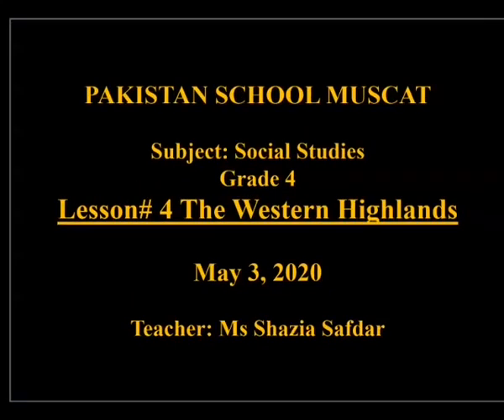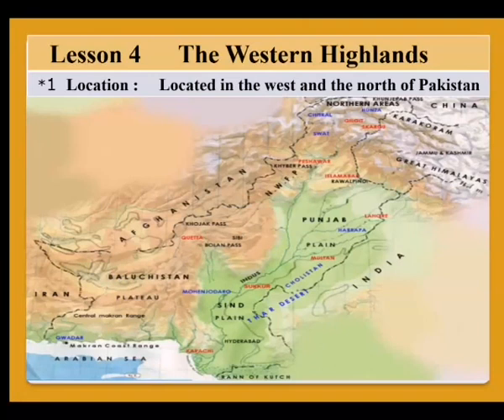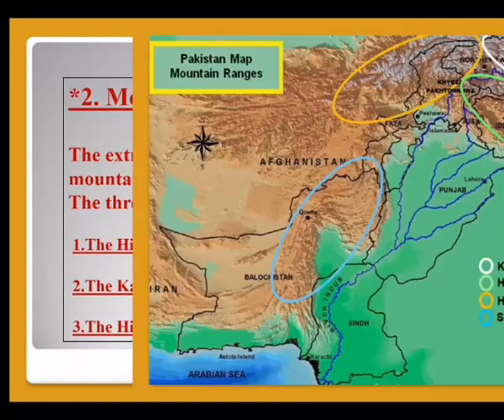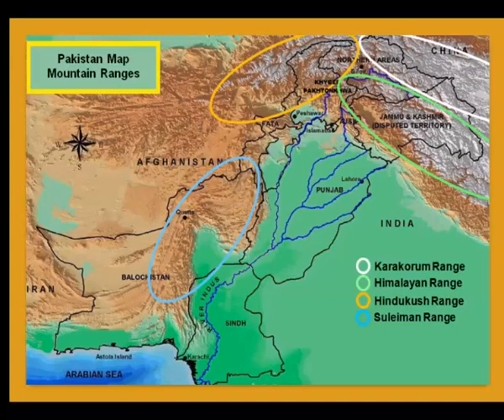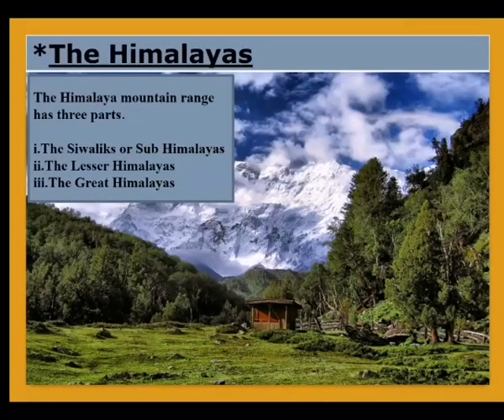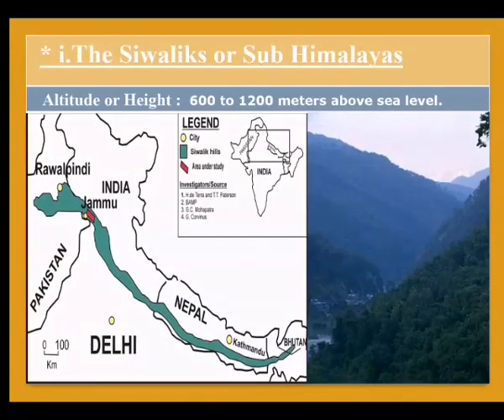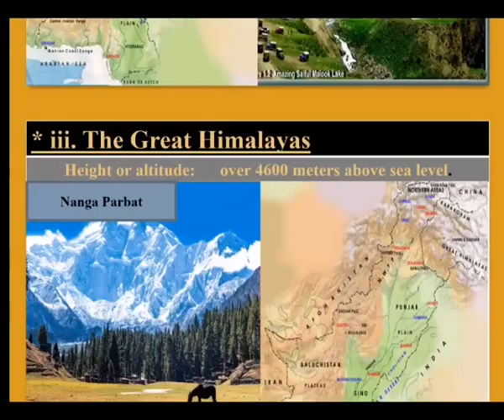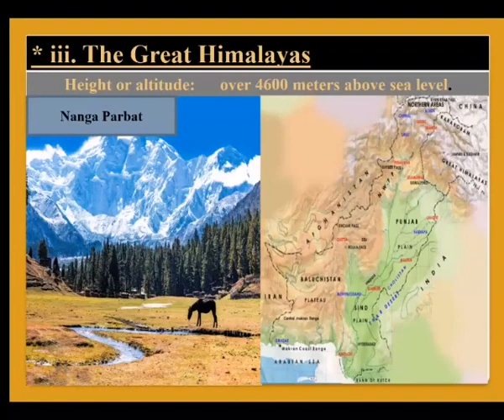Grade 4:: Social Studies: Lesson 4 The western Highlands